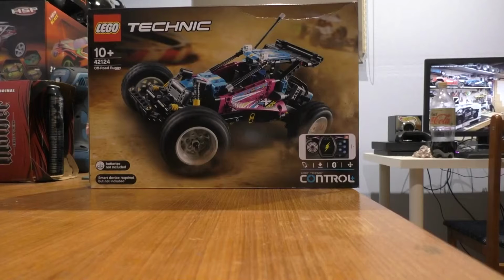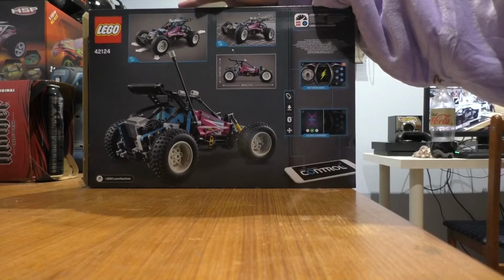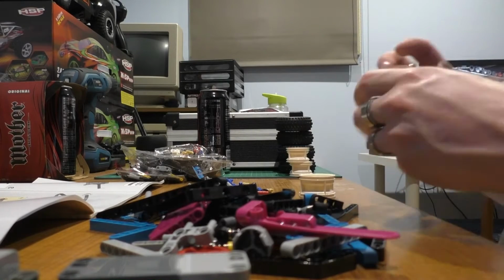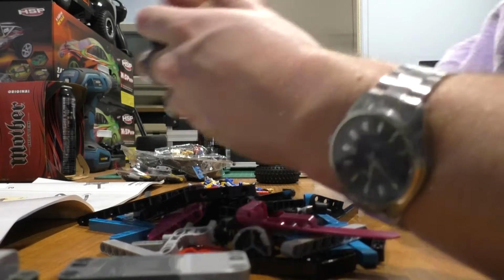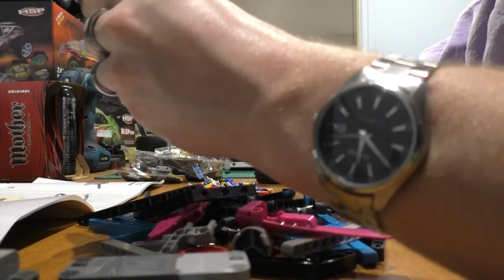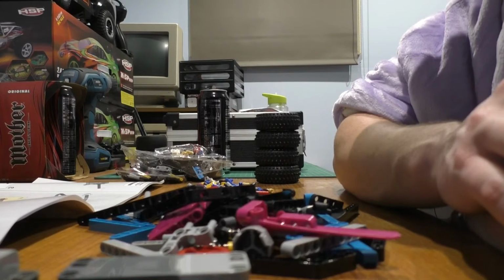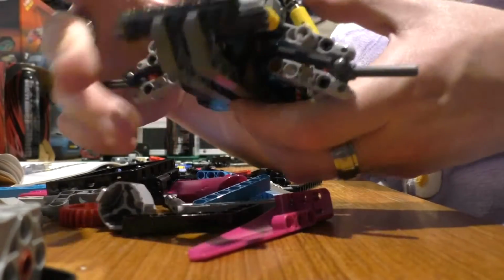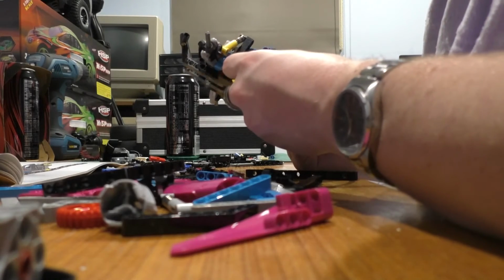RC Lego Technic Dirt Buggy Part 1: Building